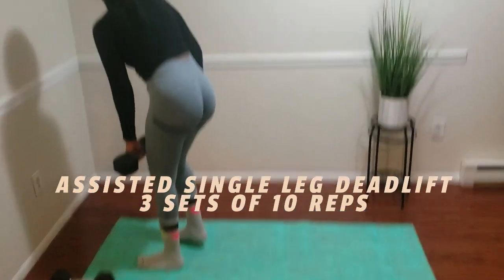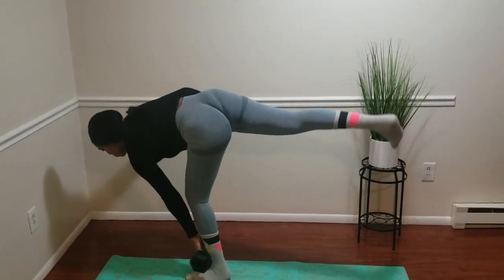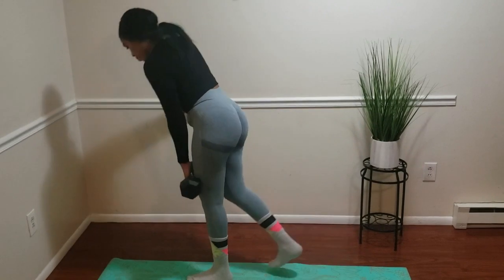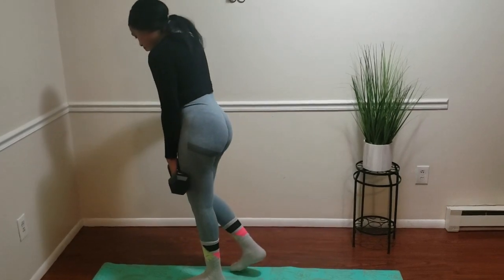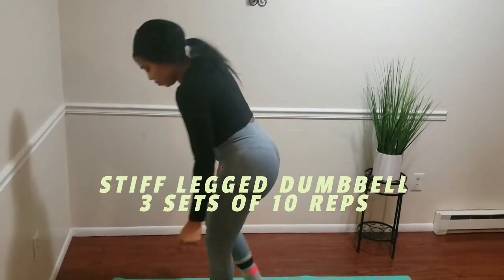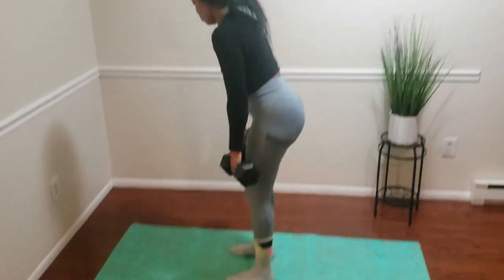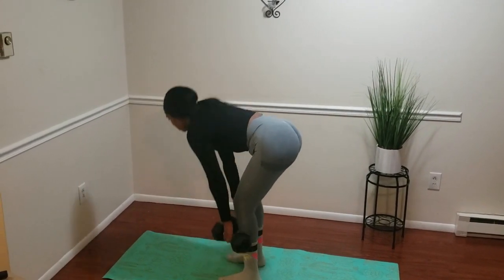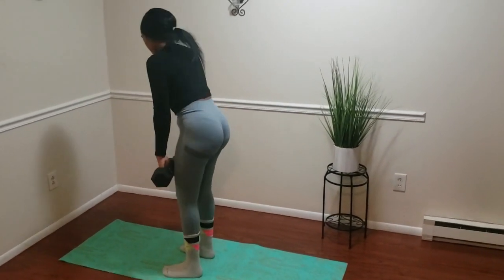DUMBBELL ONLY BOOTY WORKOUT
In this video, we're going to show you a beginner friendly butt workout that you can do with a dumbbell! This workout is perfect for people who want to start toning their booty.

This 4 BEST exercises to start growing your booty will help you get the results you want in a short amount of time. By doing these exercises regularly, you'll start seeing the progress you've been waiting for! And since this butt workout is beginner friendly, you can do it with ease, no matter how experienced you are when it comes to exercise.